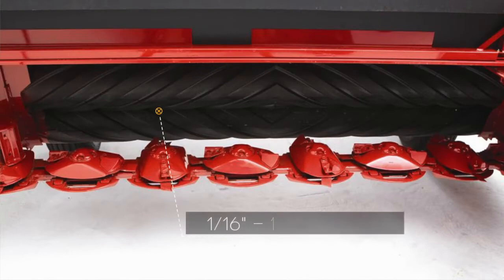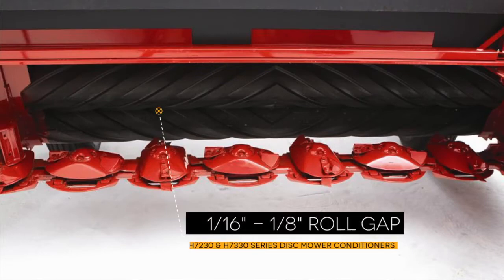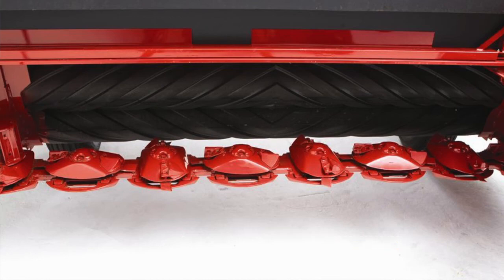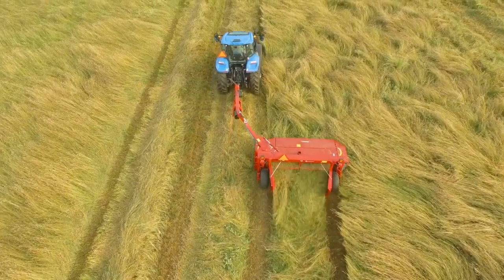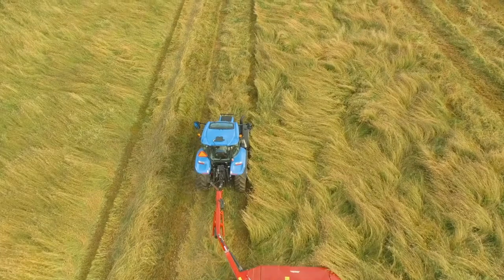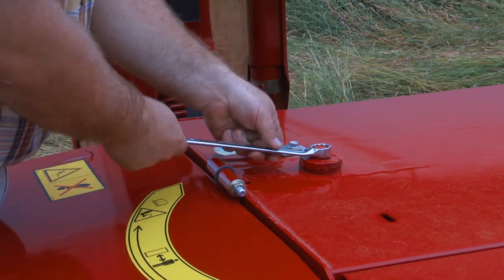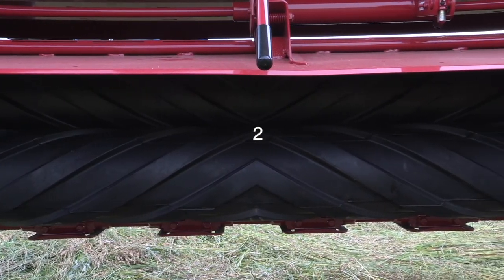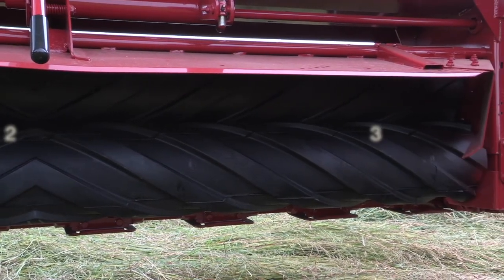How to Adjust Roll Gap on New Holland H7000 Series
For adequate conditioning, the roll gap on a Discbine® should be set correctly. Follow the instructions in this video to measure, adjust, and set the roll gap on New Holland disc mower-conditioners.